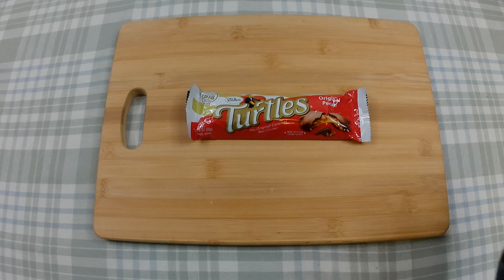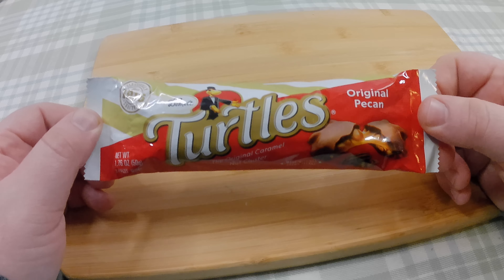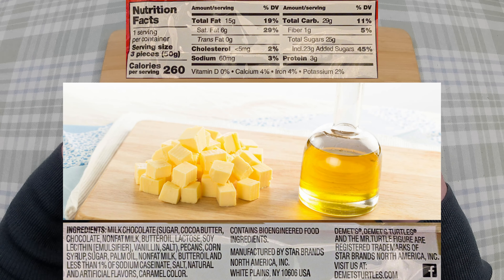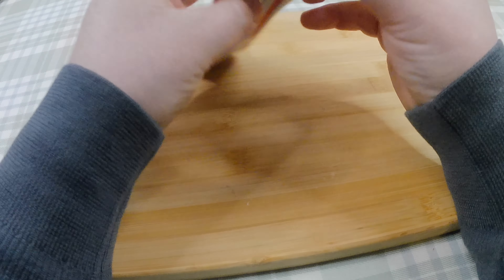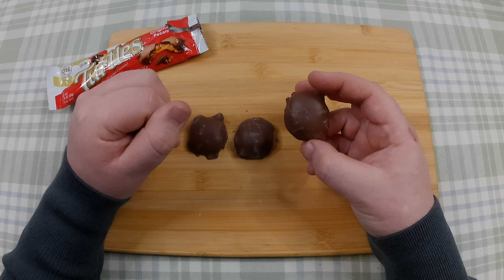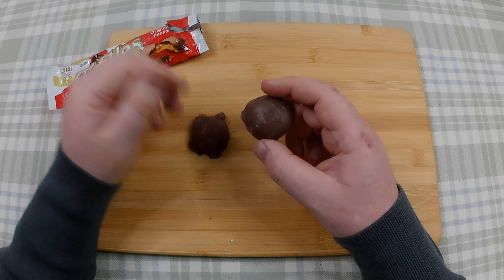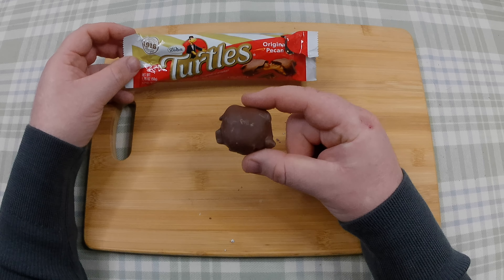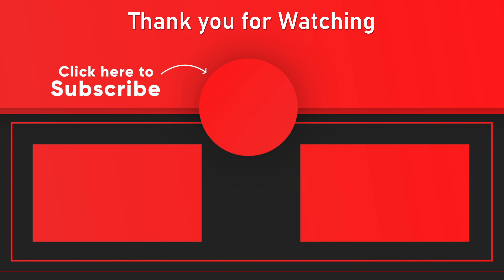Strange things from across the pond Episode #18 Turtles.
Welcome to Strange things from across the pond.

In this series we take a look at some of the weird and wonderful things available out in the rest of the world that may not always be available here in the UK.

In this episode I am taking a look at DeMet's Turtles.